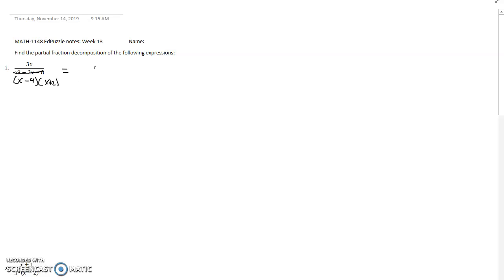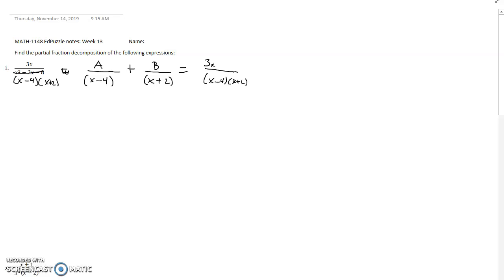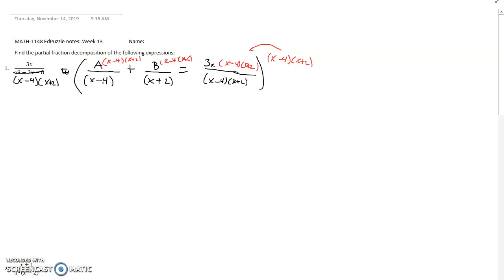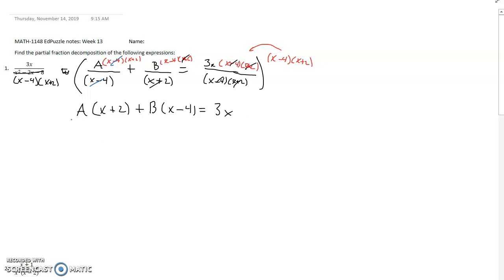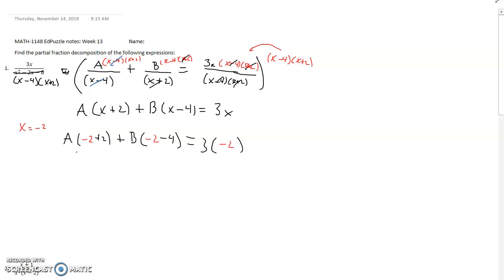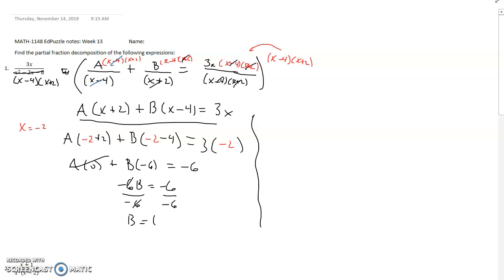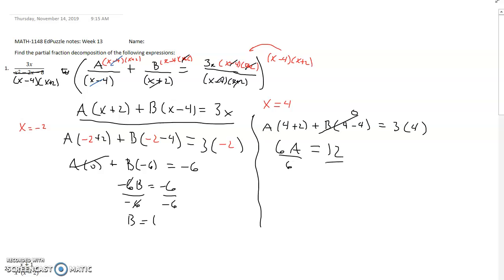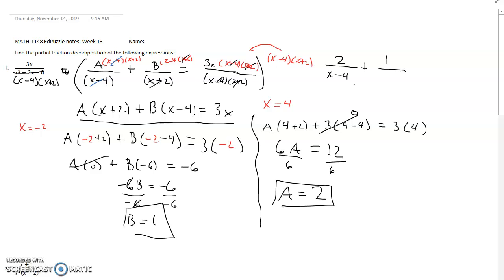MATH-1148 Edpuzzle 13.1